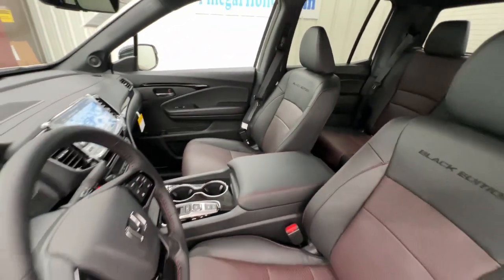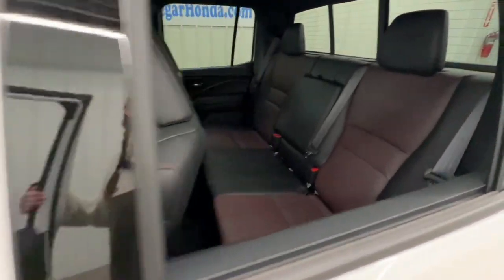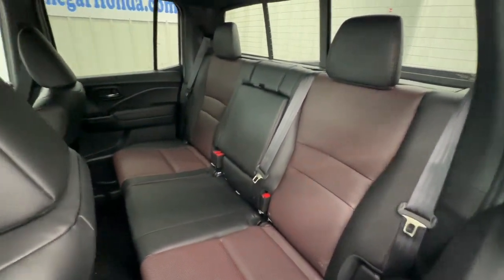2024 Honda Ridgeline Springfield, Nixa, Ozark, Republic, Branson, MO 24-0479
Platinum White Pearl New 2024 Honda Ridgeline Black Edition available in Springfield, Missouri at Pinegar Honda. Servicing the Nixa, Ozark, Republic, Branson, MO area.

Don Wessels
3520 S Campbell St